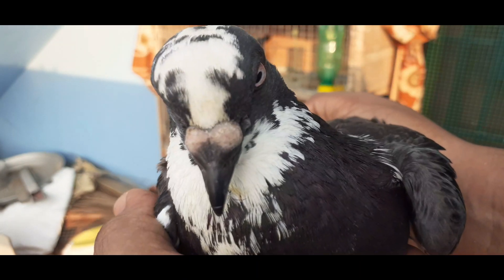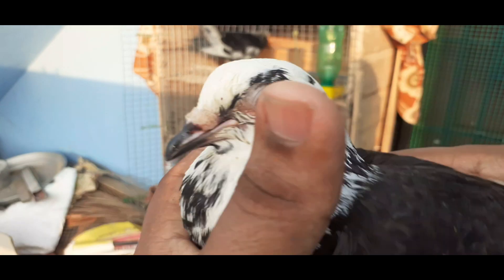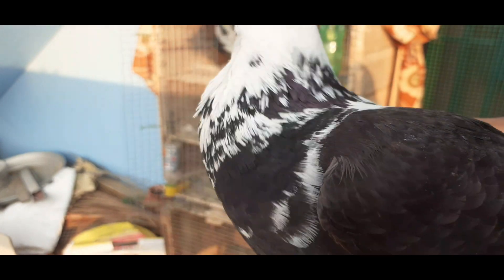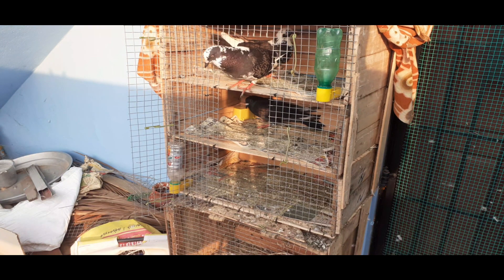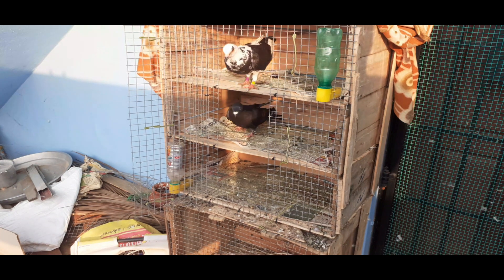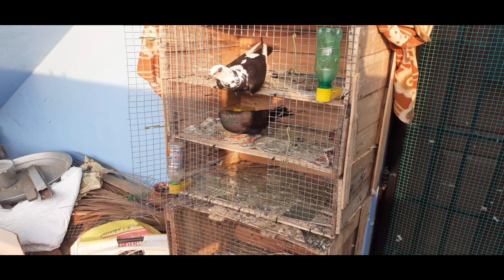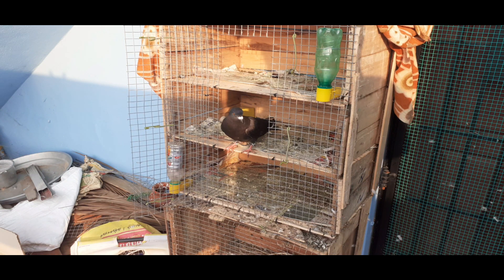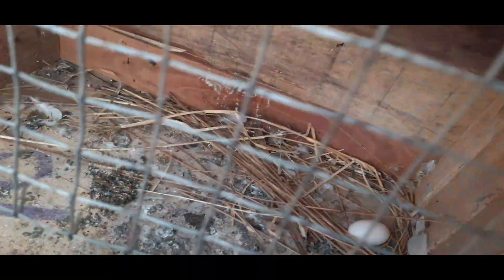Lots of changes in my pigeon loft |தமிழ்| Birds Paradise